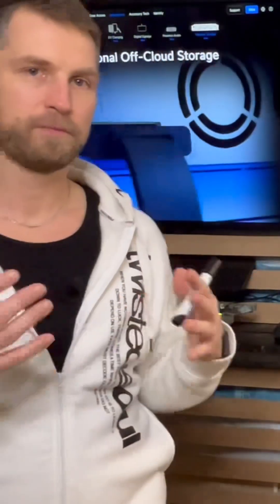Let’s test UniFi uNAS pro! What’s the maximum speed?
Join us as we put the UniFi uNAS pro to the test, pushing it to its limits to find out what its maximum speed really is. In this video, we'll be exploring the capabilities of the UniFi uNAS pro, a powerful storage solution designed for high-performance applications. From setup to stress testing, we'll dive into the details of this device, examining its features, specifications, and overall performance. If you're considering the UniFi uNAS pro for your own needs, this video will give you a firsthand look at what it can do, helping you make an informed decision. Watch until the end to see the results of our testing and find out if the UniFi uNAS pro lives up to its promise of delivering high-speed storage solutions.